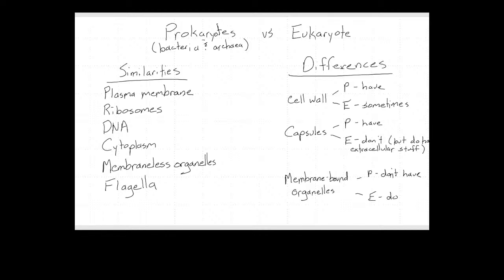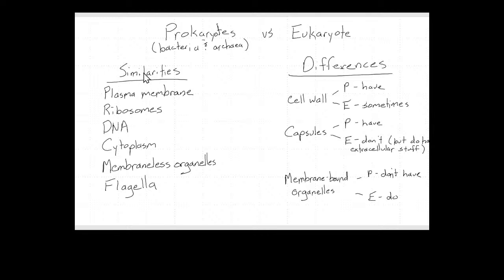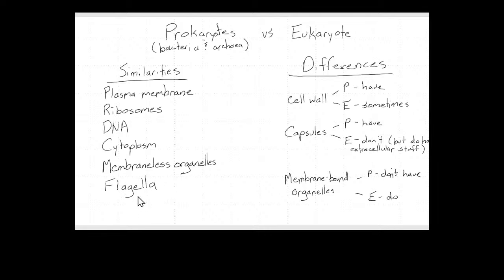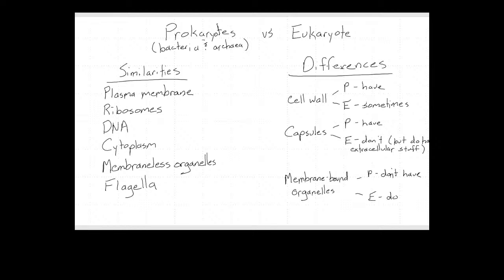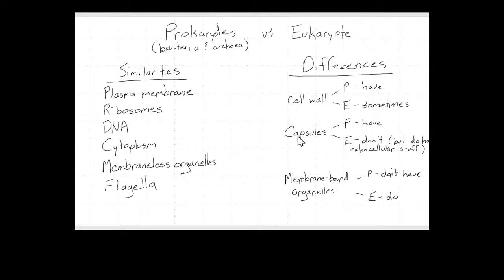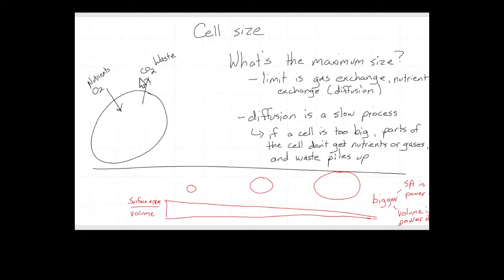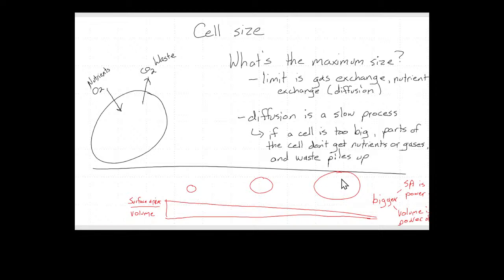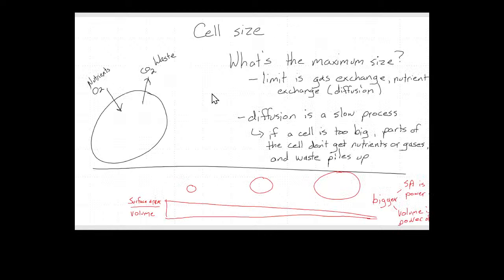Cell odds and ends - POLS Lecture 13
Condensed lecture reviewing slides from February 11, 2022 discussion about cell structures.